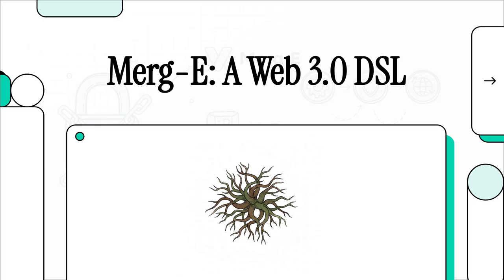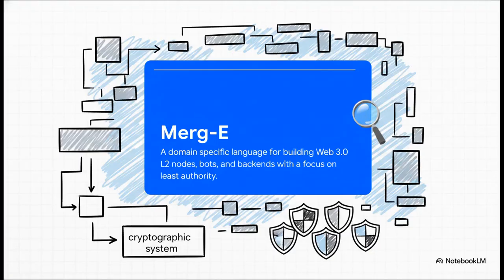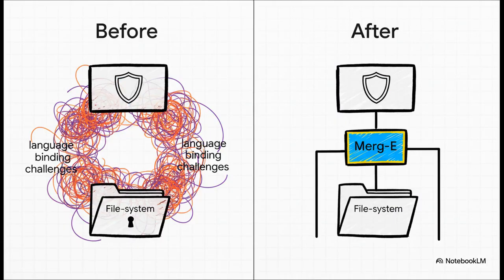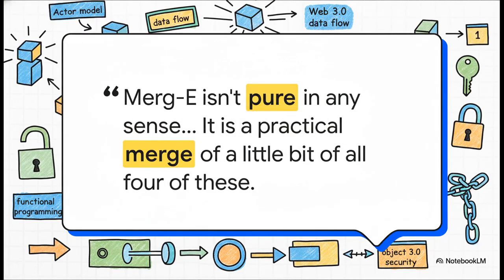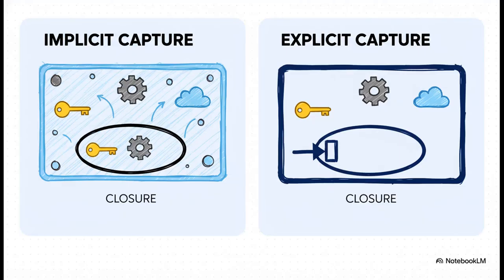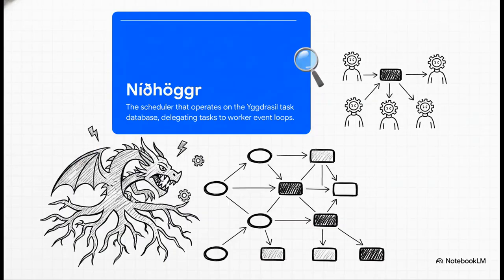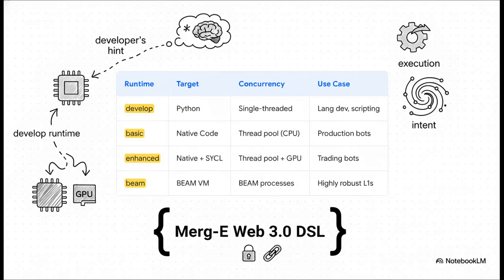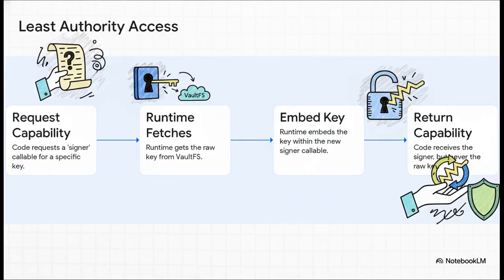A high level overview of the Merg-E least authority Web 3.0 DSL and it's context.